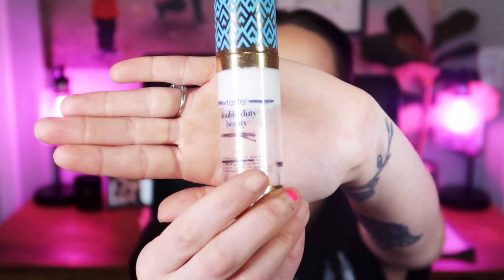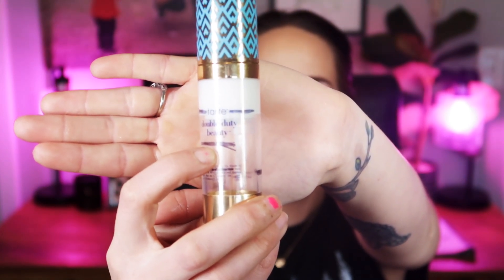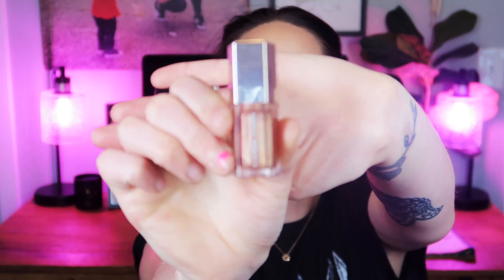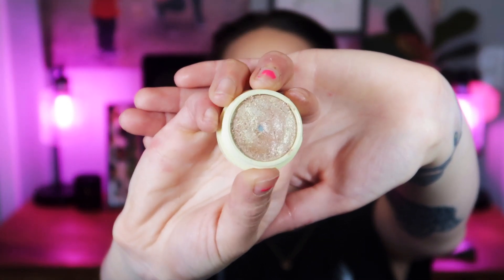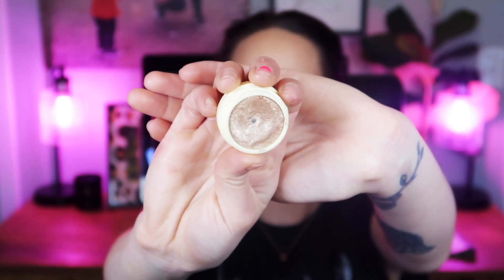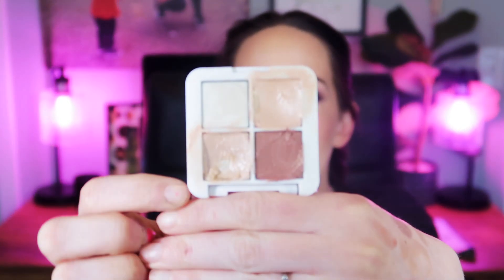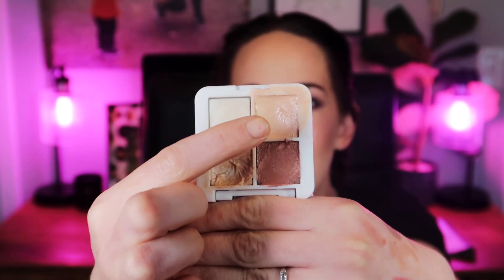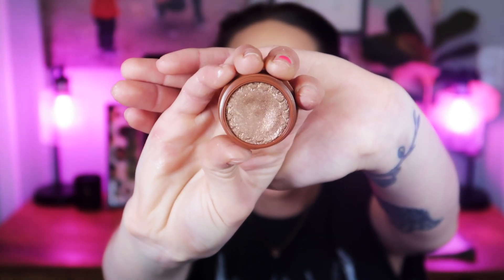PARTNERSINCREAM PROJECT PAN 🌻 UPDATE #2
PARTNERSINCREAM RE-BOOT TIME! YAY!

Thank you so much to Steph & DaLin for inviting me to join!

I am so excited to be sharing my second update in my Partners in Cream Project Pan! This is a cream based rolling project pan, and updates will be monthly! I would love to hear about your favorite cream products in the comments!

All thoughts and opinions are my own. you know I'll tell you know I'll tell you what's up. I do thank you from the bottom of my heart if you use them!